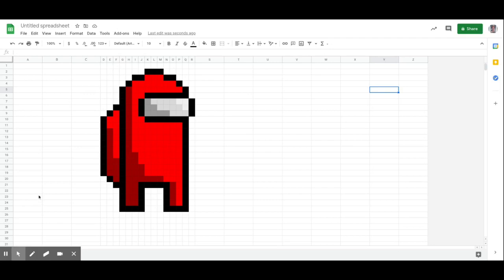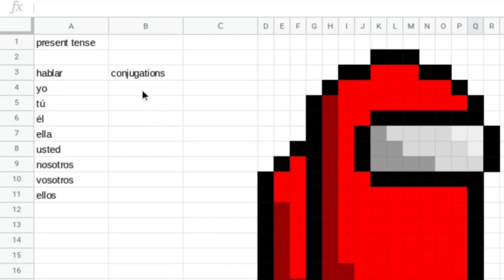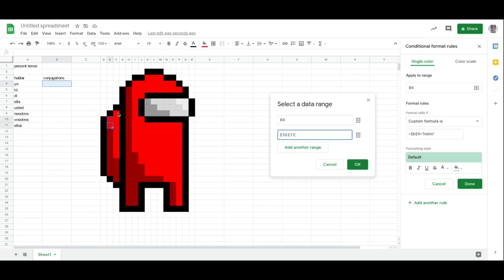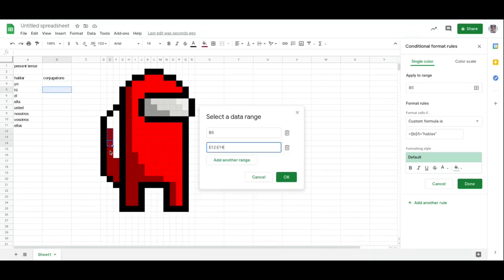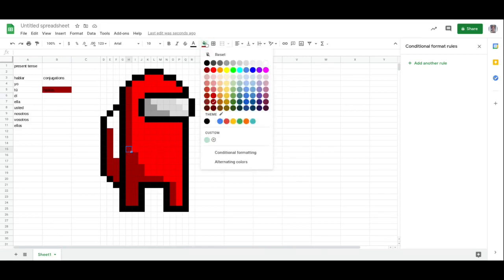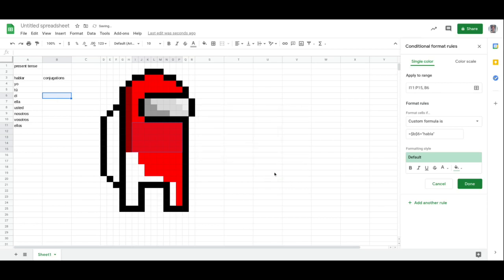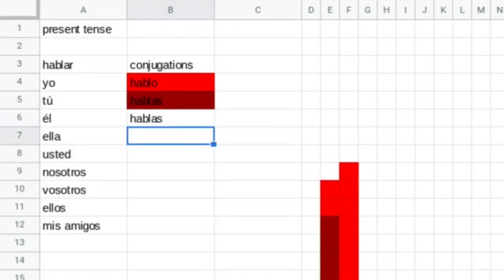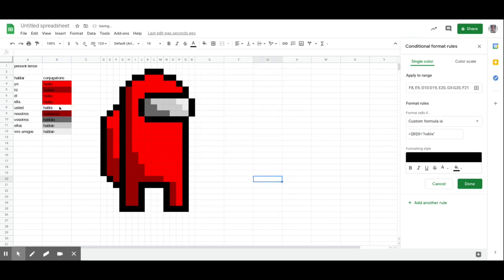How to Format an Unformatted Pixel Art Activity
Here's how to format an unformatted pixel art activity. I did not create this among us character, rather the creator was giving it away on Facebook. If that person sees this I will gladly give you credit here in the description, just let me know :)

Here's the link to the video on how to edit an already formatted pixel art activity: